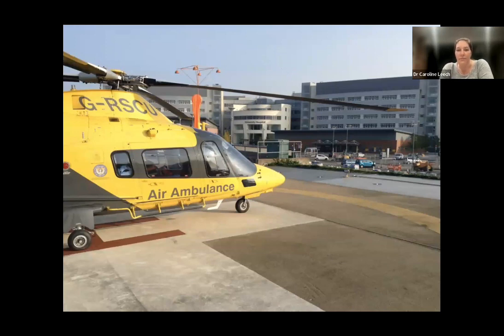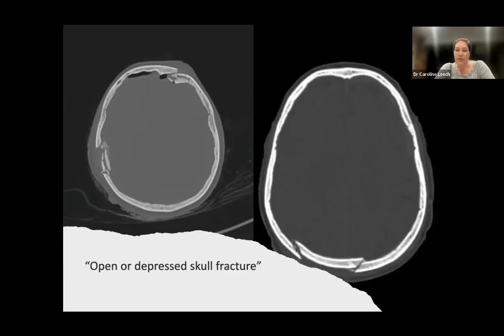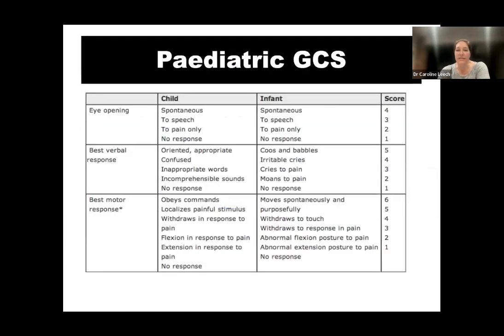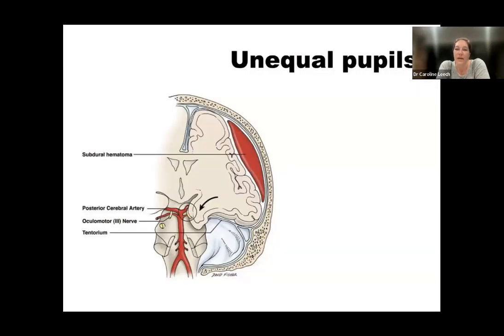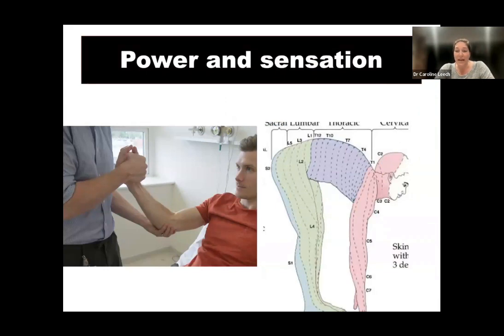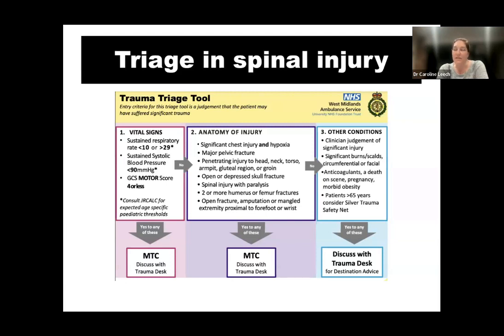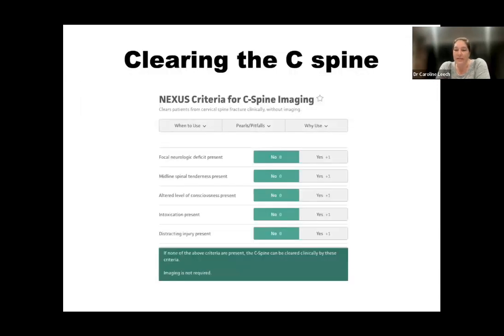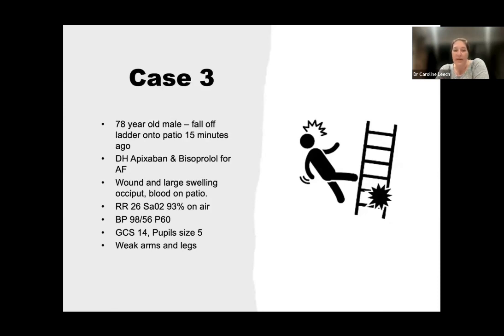Webinar - The "D" Assessment In Trauma - Presented by Dr Caroline Leech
To watch this video in full without adverts and with a FREE CPD Certificate, sign up for CPDme Platinum Membership and get access to over 80 live webinars per year, the CPDhub with over 400 previous recordings, and automated CPD Certificates that automatically drop into the CPD Portfolio App for easy management. to join today

Looking for the certificate only? You can purchase a CPD Certificate for only £4.99

In this webinar we will review how to comprehensively examine the ‘D’ in the primary survey of a trauma patient. It will cover the clinical diagnosis of traumatic brain injury and spinal injury in the prehospital setting or prior to imaging in the Emergency Department, with some top tips of clinical findings not to miss. This webinar forms part of the A-E assessment series: watch the others to complete the trauma primary survey.

Caroline is a Consultant in Emergency Medicine at University Hospital Coventry and Major Trauma Lead for the Midlands trauma network. She has been a prehospital practitioner for 25 years and currently works with The Air Ambulance Service. She is Chair of RCEM PHEM professional advisory group, an executive committee member of FPHC, and an active researcher in trauma and prehospital care.